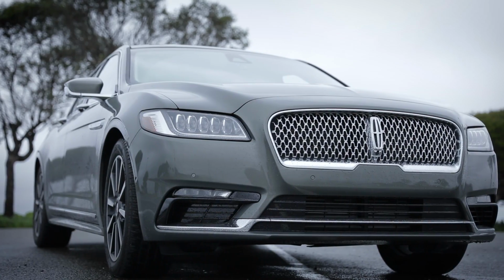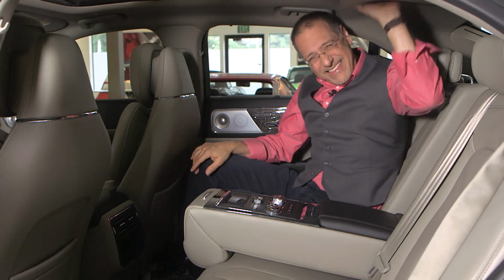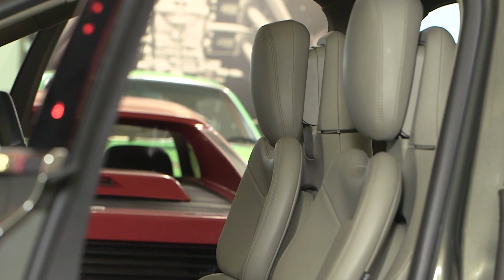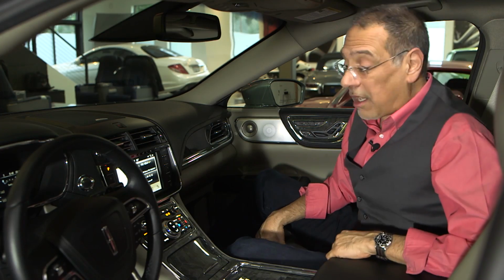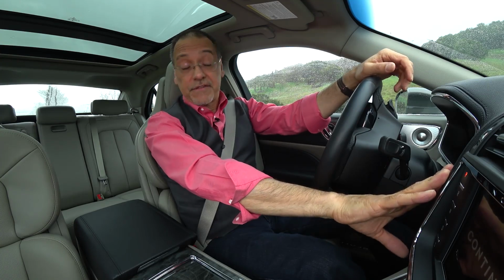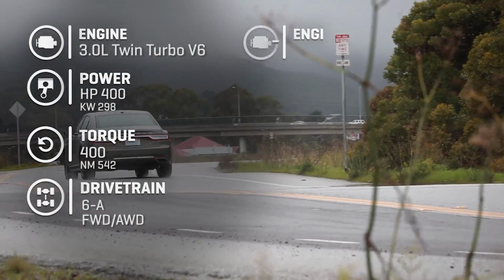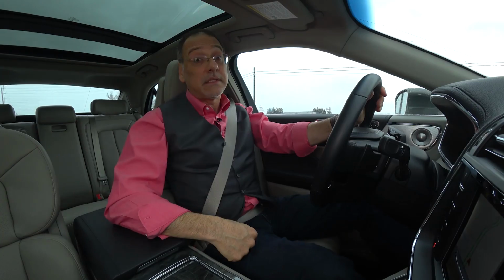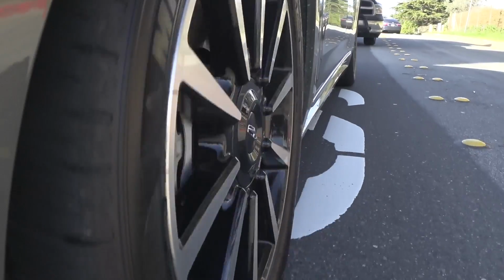On the road: 2017 Lincoln Continental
The Lincoln Continental is back. Is resurrecting this car genius or foolish?

C17STACK